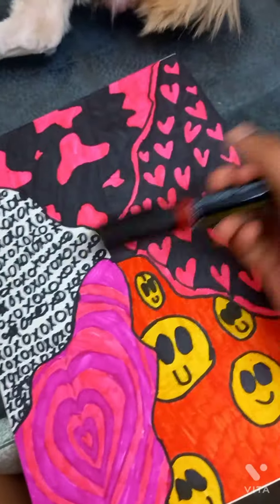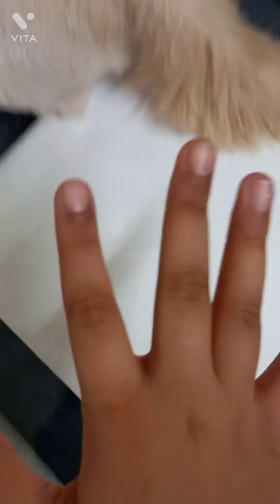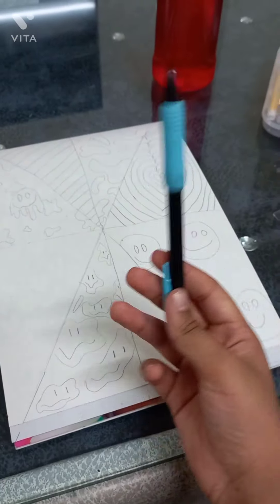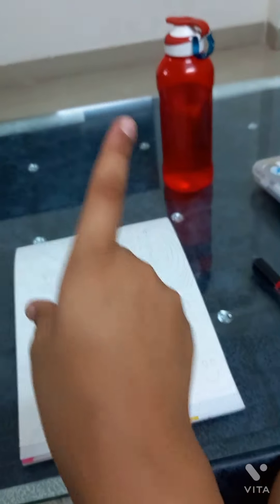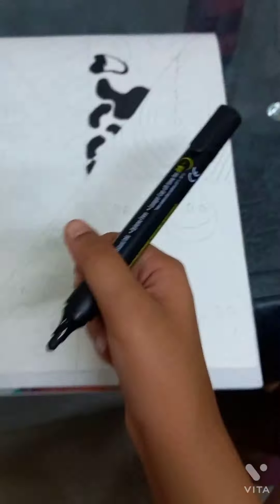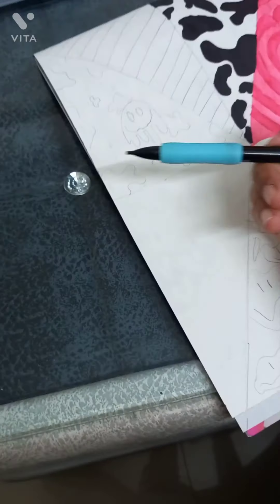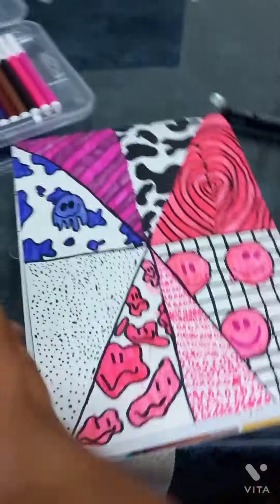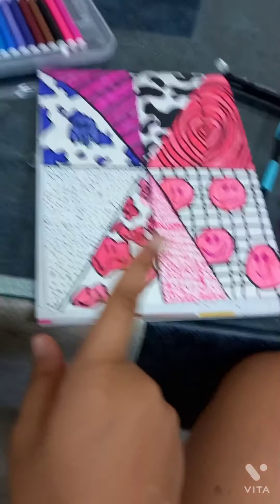making a preppy drawing!!! 😄😄